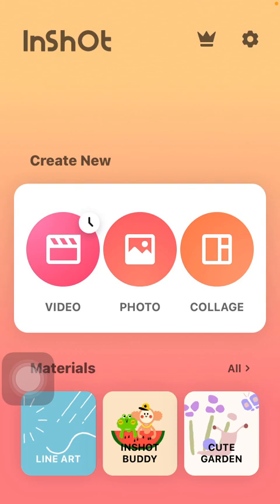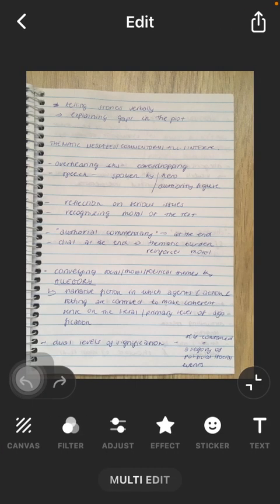How to use the cutout feature on InShot?